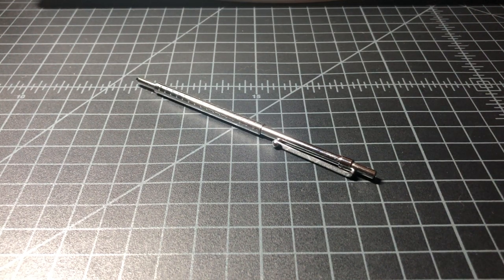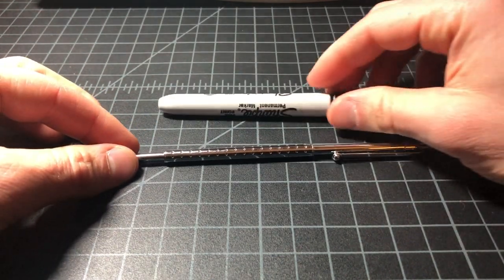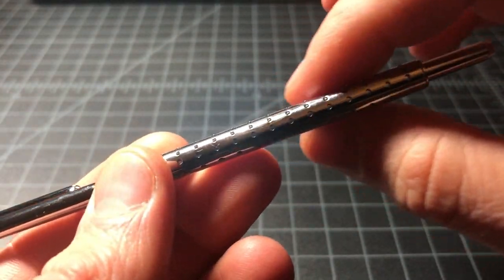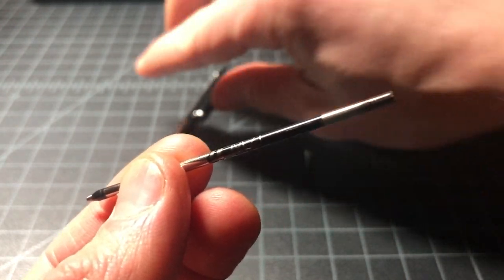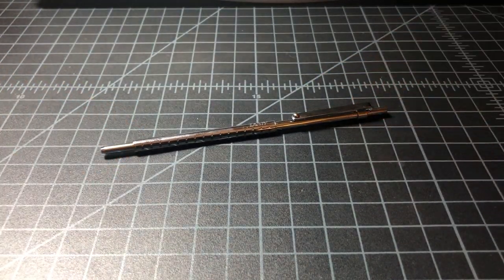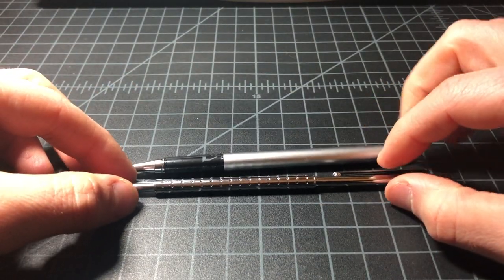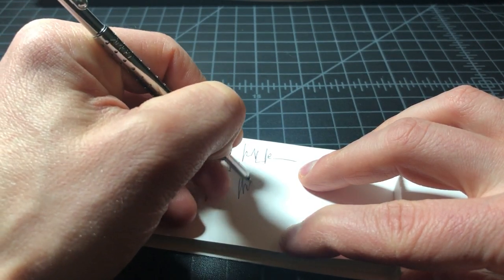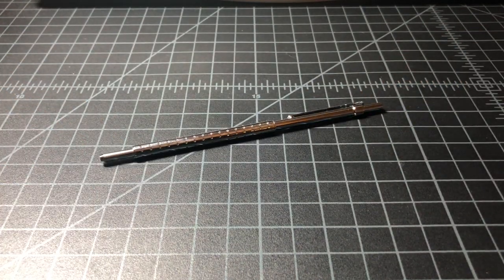Lamy Spirit Review: Crazy Thin 1990s Pen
Are you familiar with the Lamy Spirit? It's a ballpoint and mechanical pencil that brought thinness to the level of near absurdity. It's a wonderfully built pen, but is it more design exercise than practical writing instrument?

The Spirit uses Lamy's M21 refill ) which is basically an overpriced D1 refill.